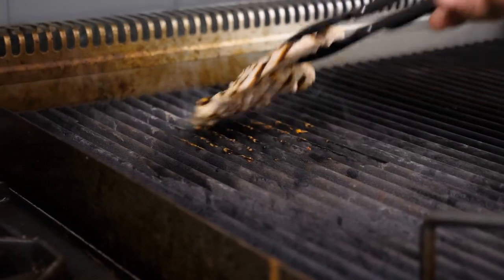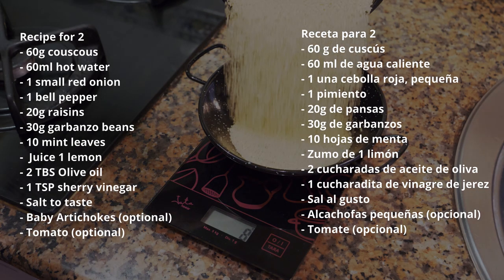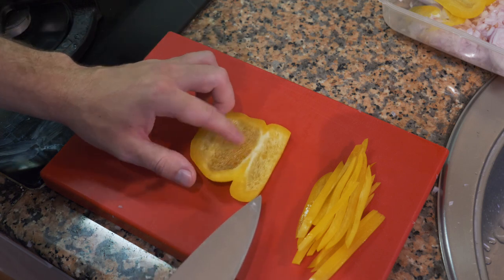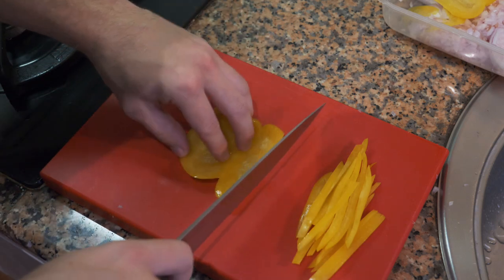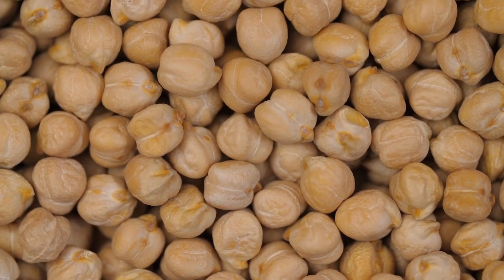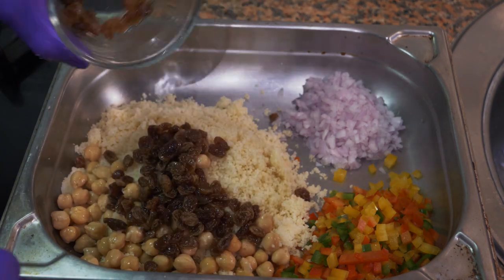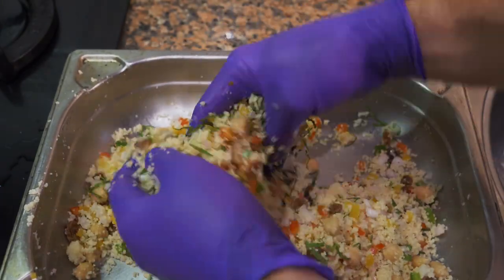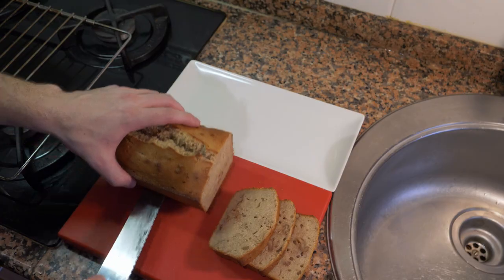Mediterranean Pearl Couscous Salad | COUSCOUS RECIPE VEGAN | Chef James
Mediterranean Pearl Couscous Salad! Here is another easy, tasty and healthy salad for you to make! it's great for family get-togethers!

Recipe for 2
- 60g couscous
- 60ml hot water
- 1 small red onion
- 1 bell pepper
- 20g raisins
- 30g garbanzo beans
- 10 mint leaves
-  Juice 1 lemon
- 2 TBS Olive oil
- 1 TSP sherry vinegar
- Salt to taste
- Baby Artichokes (optional)
- Tomato (optional)